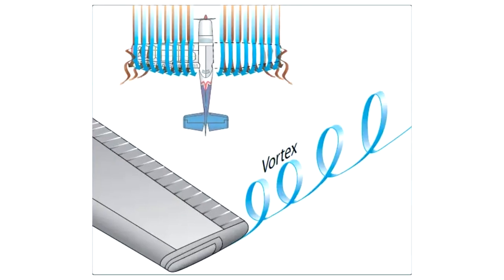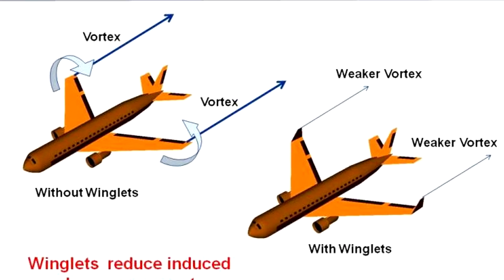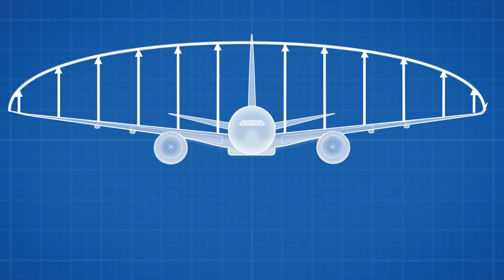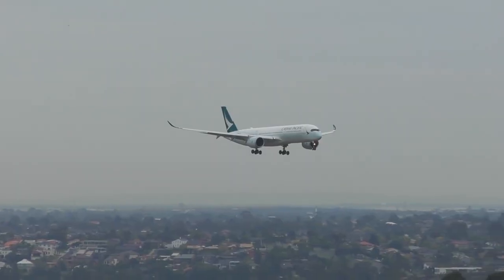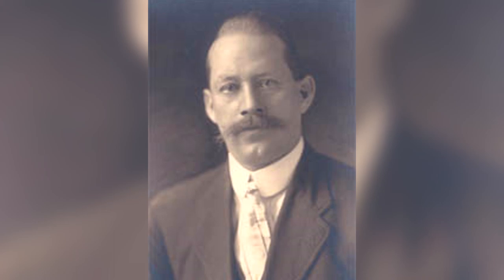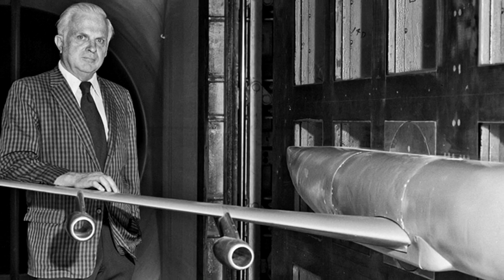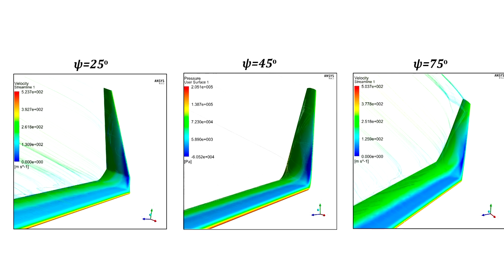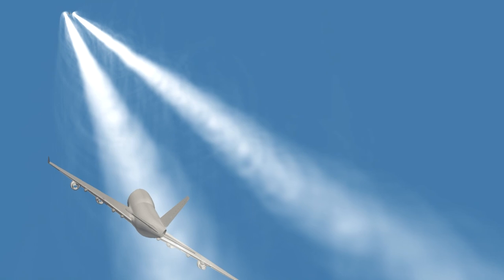Why Do Airplanes Have This?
The more you know about something, the better you can make it. This is true with a lot of things but it's perhaps most apparent in air travel. From the days when flight seemed impossible, to trying to fly by making wings and flapping them, to gliding a few meters, to being able to fly. The more we learned about the subject, the more we progressed, and this hasn't stopped. Modern aircraft are nothing if not an amalgamation of countless inventions born from the knowledge we've accumulated and these wingtips at the end of an aircraft wings are one of them.

There are actually many different types of wingtips:
Raked Wingtip- where the tip sweeps back at a greater angle than the wing.
Wing-tip fence- this tip extends both above and below the wing.
Canted Wingtips-this tip is small and looks like the wing has been turned up at the end.
Blended winglet- this wingtip curves smoothly from the wing.
Split-tip- this is a combination of a fence, raked and blended winglet.
All of these tips, although different, have the same basic job and they all stem from a concept that dates back to 1897.

The wing of an aircraft works on the principal of making the air above the wing travel faster than the air below the wing, this creates a lower pressure over the wing which lifts the wing upwards.
Now, this all works well until we get to the wingtip, the high-pressure air beneath the wing pushes into the area of low pressure above the wingtip and creates a vortex, which in turn creates "Drag" on the wing.
In 1892 English engineer Frederick Lanchester studied the flight of Herring gulls and how they were able to use motionless wings to catch up-currents in the air, from this study he formulated his Circulation Theory of flight which is the basis of aerodynamics and modern aerofoil theory. He even patented Wing end plates as a form of controlling wingtip vortexes in 1897.
In 1910 Scottish Engineer William Somerville patented the first functional winglets.
But it wasn't until the energy crisis in the 1970s and Richard Whitcomb's research that wingtips began to appear on commercial aircraft.
Whitcomb discovered that depending on the size and shape and angle of the winglet, the wingtip vortex be either reduced, moved away from the wing to reduce drag, or moved to strike the wingtip to create additional thrust. What all these had in common though was greater fuel economy and reduced wake vortices, meaning that the air behind the aircraft is least disrupted and thus poses less of a hazard to other aircraft.

Modern aircraft are now opting for the blended wingtip, this is because in addition to
additional thrust, better fuel economy, and reduced wake vortices, they allow for a steeper angle of attack which reduces takeoff distance.